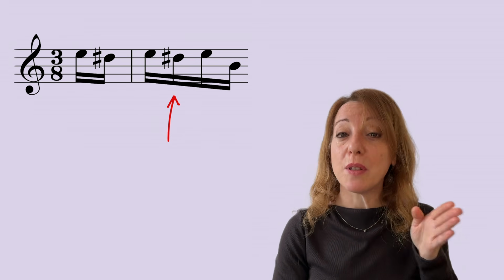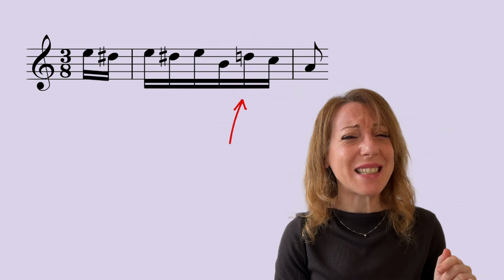Why Sharps & Flats Confuse You (And How to Fix It)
If sharps and flats confuse you, you’re not alone.

Most musicians think they understand accidentals… but in reality they often guess them. And when accidentals are guessed instead of understood, the music can end up sounding completely different.

In this video, I explain the basic rules of accidentals using three famous pieces:

• Toccata and Fugue in D minor by Bach
• Für Elise by Beethoven
• Flight of the Bumblebee by Korsakov

You’ll learn:

• Why sharps and flats are chosen in a piece
• How temporary accidentals really work
• What courtesy accidentals are
• Why two notes that sound the same on the piano may be written differently in music

Once you understand these ideas, you’ll stop guessing accidentals and start reading them with confidence.

00:00 The Real Reason Accidentals Confuse You
00:24 Case Study 1: Bach’s Toccata in D Minor
01:09 C# vs. Db: The Leading Note Secret
02:00 How Temporary Accidentals Actually Work
02:09 Get Your Free Accidentals Practice PDF
02:22 Why Bach Repeats the Sharp Symbol
02:54 What is a "Courtesy Accidental"?
03:07 Case Study 2: Beethoven’s Fur Elise Challenge
04:04 Testing Your Knowledge: The Fur Elise Answer
04:17 Case Study 3: The Flight of the Bumblebee
04:58 The Power of Chromatic Notation Patterns
05:31 The Secret to Never Guessing Again